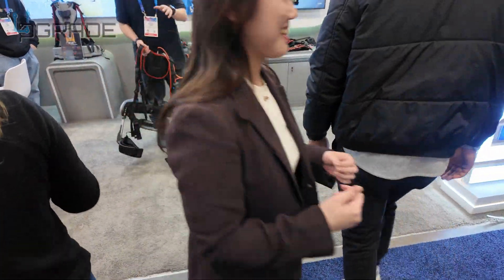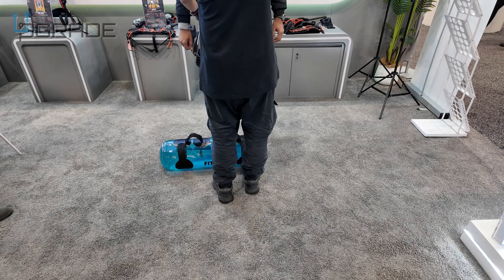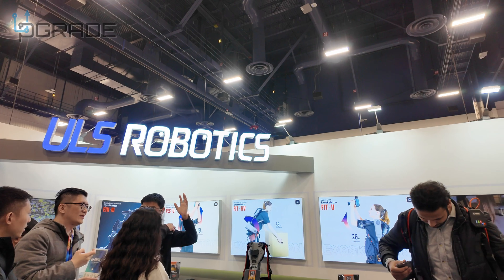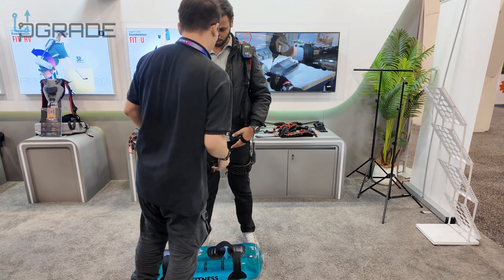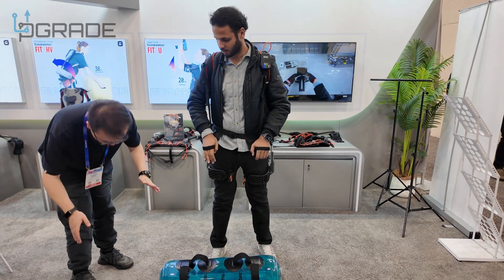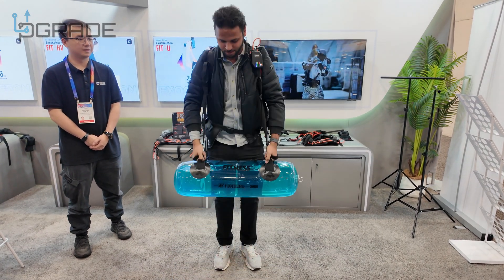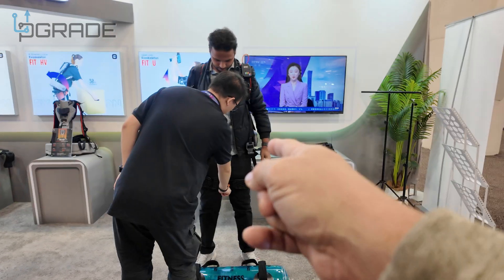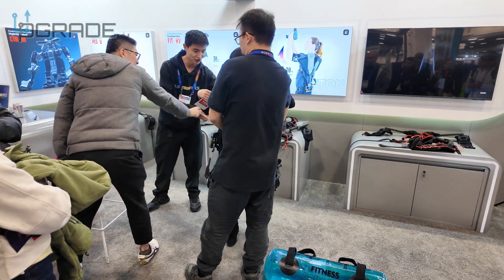ULS Robotics Exoskeleton